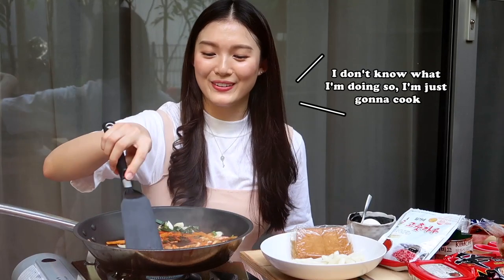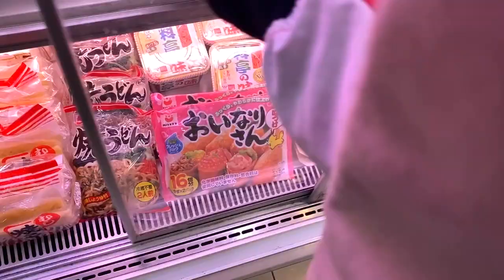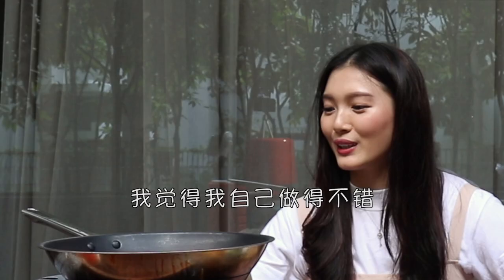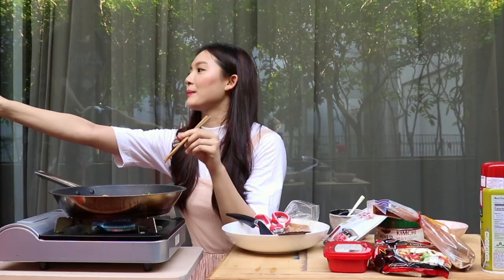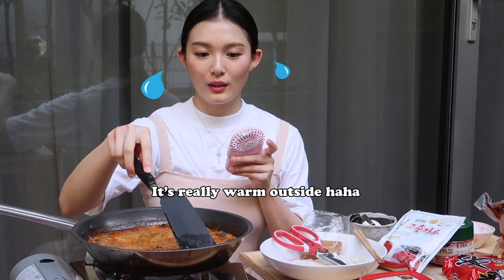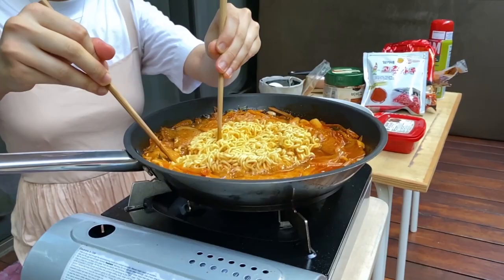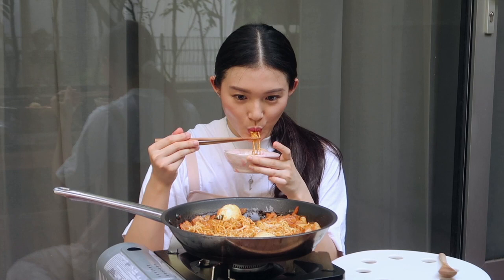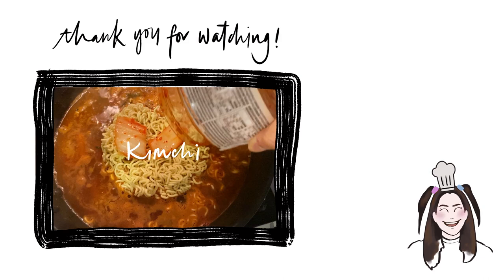Cook with me! OnePotWonders 一鍋熟 : Ep 1. Rabokki | Cheryl Chou 周智慧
Welcome to very first episode of my cooking series called One Pot Wonders or 一鍋熟! I created this concept of cooking for all the lazy cooks out there like me, who hate washing up, who hate mess, and who hate complicated cooking. All recipes in this series will be made with just ONE POT and one pot ONLY. Hope you guys enjoy this series.

Love, Cheryl

Rabokki的材料：
－韓國泡菜
－韓國辣醬 （Gochujang）
－韓國辣椒粉
－紅糖

－方便麵 （辛拉麵）
－黏糕
－韭菜
－紅蘿蔔
－雞蛋
－奶酪
－日本豆腐皮
－水